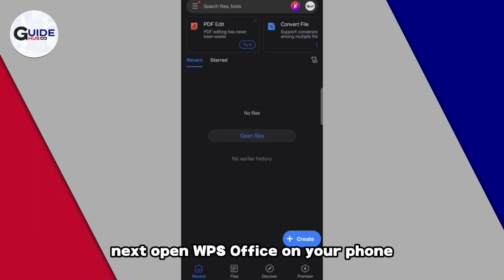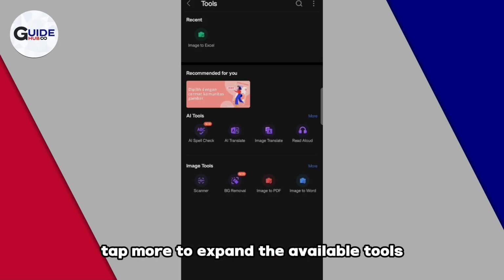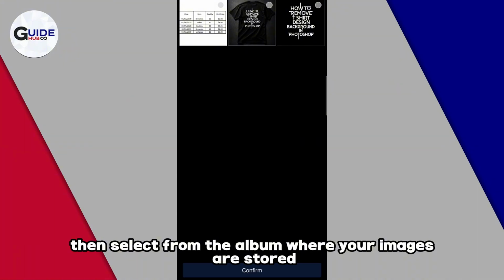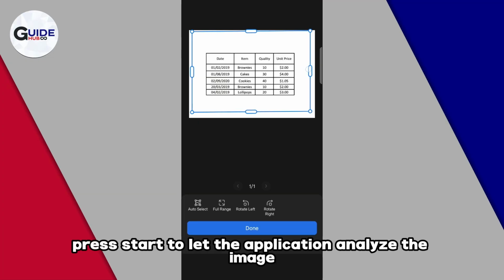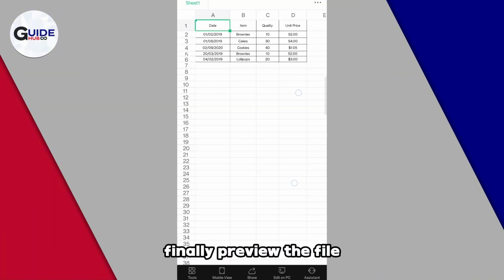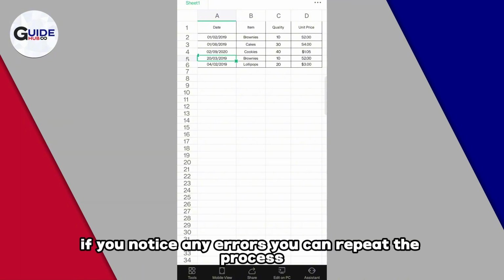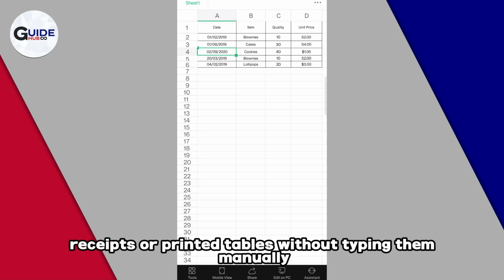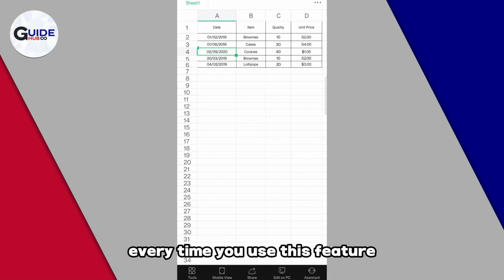Convert Image in WPS Spreadsheet (𝟮𝟬𝟮𝟲) | 100% WORKS | NO Yapping, To The Point! | FAST & EASY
(2026) Learn Convert Image in WPS Spreadsheet in this video (UPDATED FULL GUIDE) | NO Yapping & To The Point | Convert Image in WPS Spreadsheet, 𝗣𝗟𝗦 𝗟𝗹𝗞𝗘👍🏻(𝗹 𝗡𝗘𝗘𝗗 𝗧𝗛𝗹𝗦 𝗝𝟬𝗕)😭